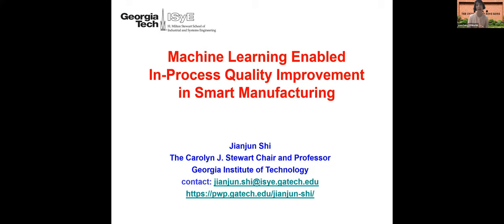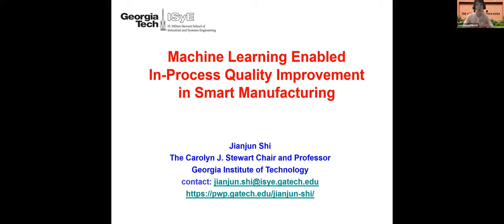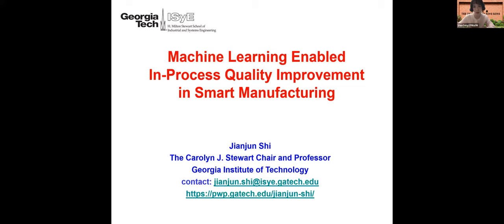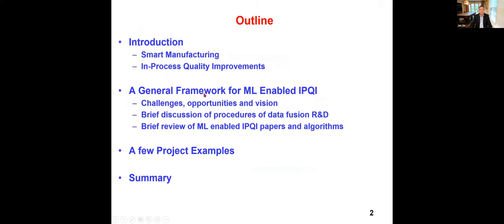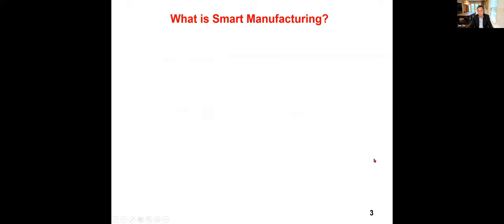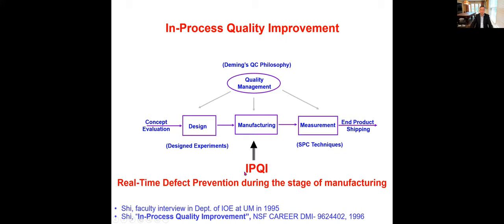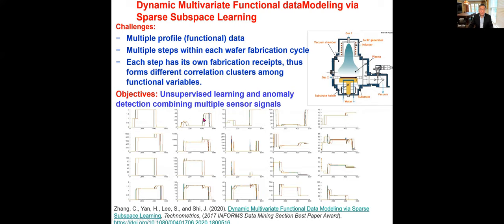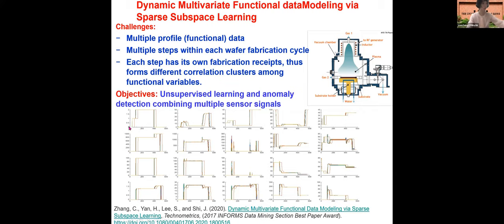Systems Analytics Global Leaders’ Seminars by Professor Jianjun Shi, Georgia Institute of Technology